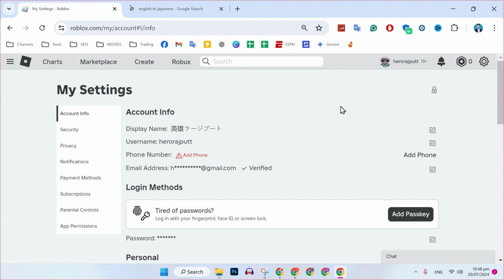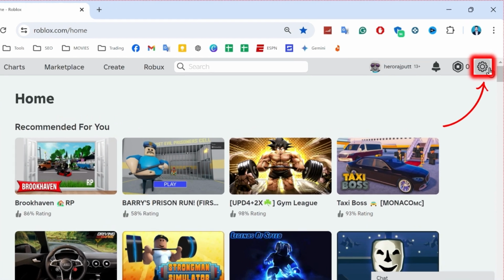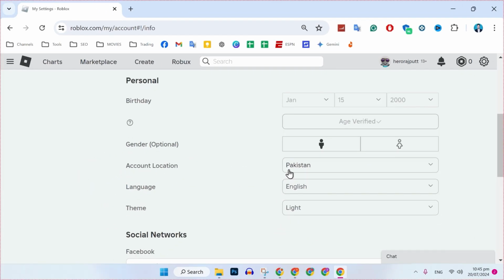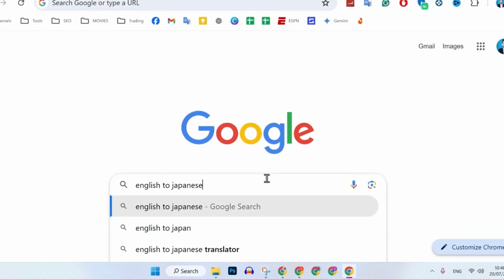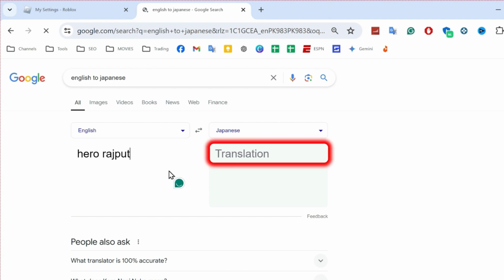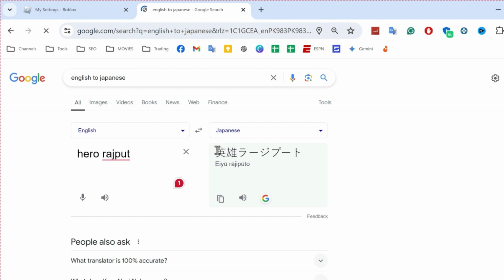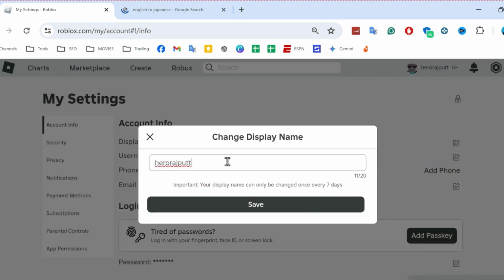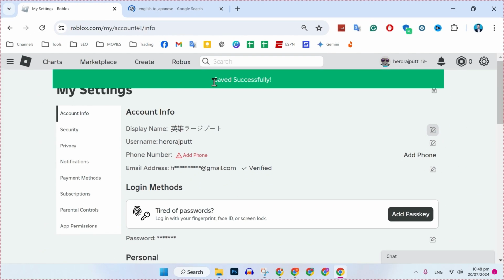HOW TO GET JAPANESE DISPLAY NAME on ROBLOX! (2025 Updated Way)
In this Tutorial you'll learn HOW TO GET JAPANESE DISPLAY NAME on ROBLOX in 2025.

"Want to stand out with a unique Japanese display name on Roblox? In this tutorial, we'll guide you through the steps to change your display name to Japanese characters easily.

Join us as we explore the process of accessing your account settings, selecting the right Japanese characters, and updating your display name. Our step-by-step guide ensures you'll have a distinctive and stylish name in no time.

By learning how to get a Japanese display name on Roblox, you'll add a touch of creativity and individuality to your profile. Watch now to discover how to personalize your Roblox experience with a Japanese display name!

By The End Of This Tutorial, You'll Have a Fully Known By HOW TO GET JAPANESE DISPLAY NAME on ROBLOX